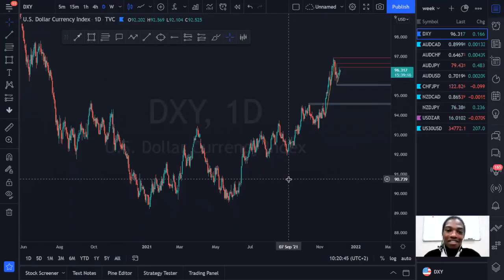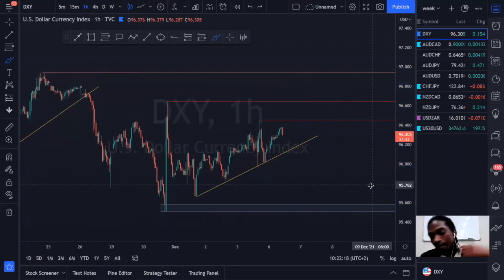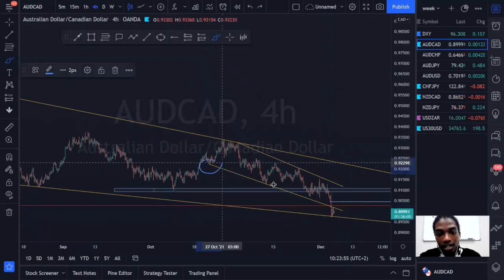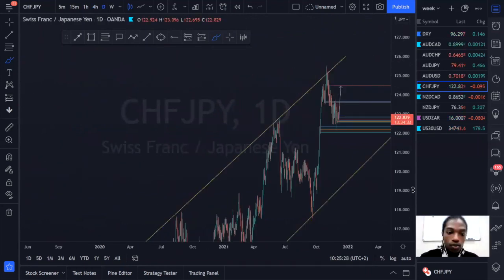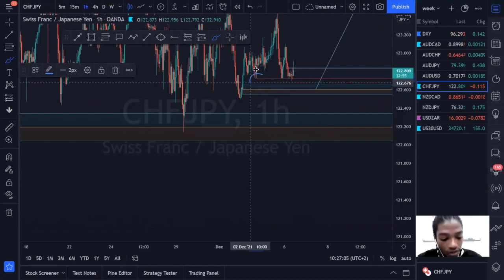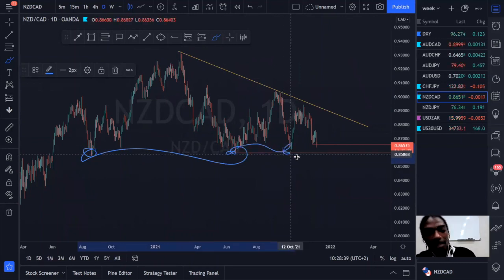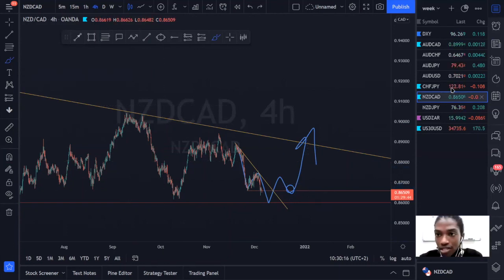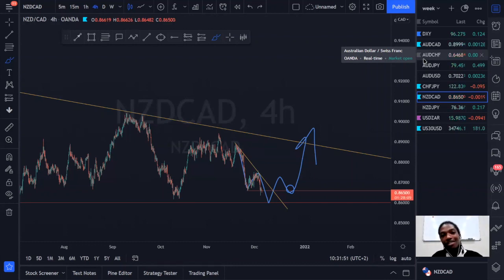Forex Chasers Weekly Market Forecast-(ANALYSIS)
Like we always do each and every beginning of the week, we bring you our weekly market forecast. On this video we are analyzing Like we always do each and every beginning of the week, we bring you our weekly market forecast. On this video we are analyzing DXY, AUDCAD, CHFJPY, NZDCAD. these are our thoughts. Remember to always use proper risk management when entering trades so that you do not blow your account.

Remember to always use proper risk management when entering trades so that you do not blow your account.